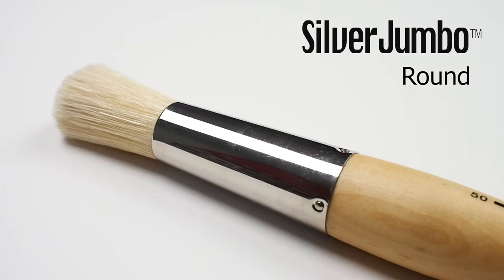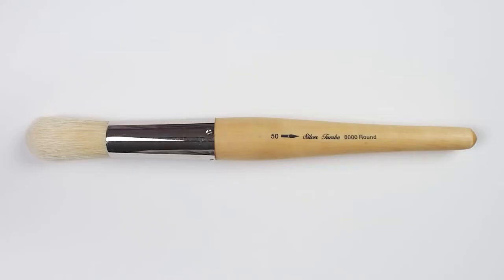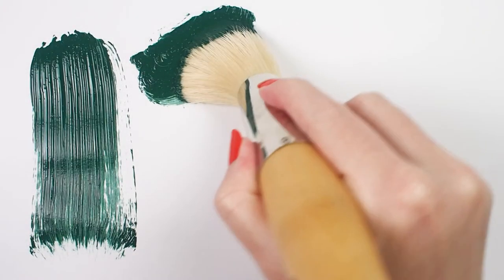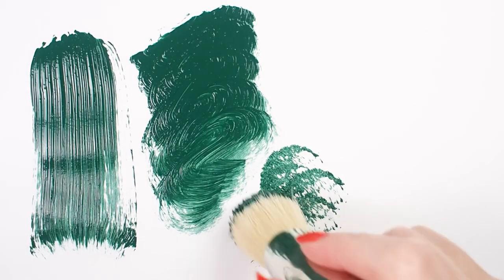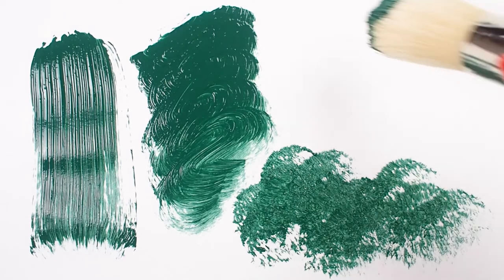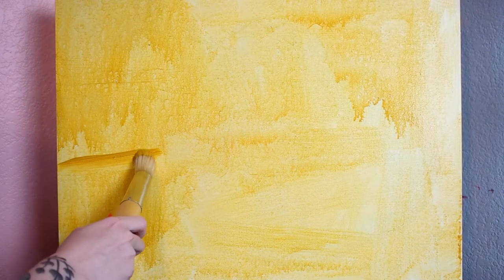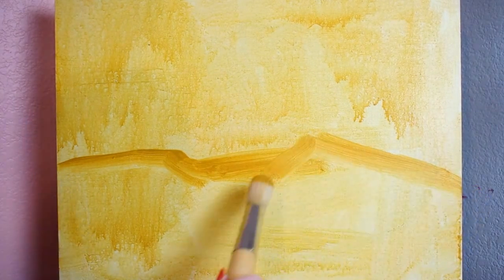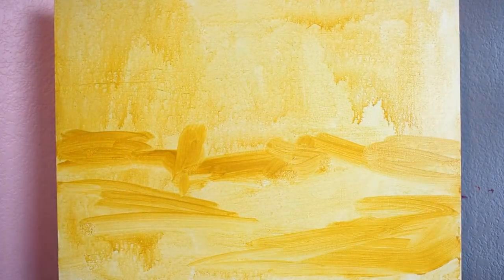Silver Jumbo™ Round Bristle Brush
Silver Jumbo™ bristle brushes cover large areas. Perfect for murals and over-sized canvases! Ideal for oil painters.